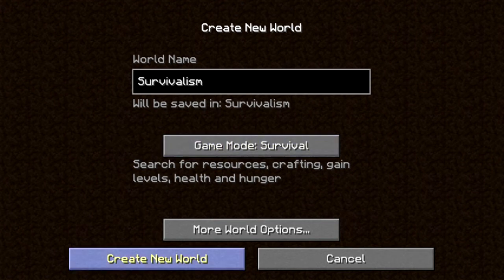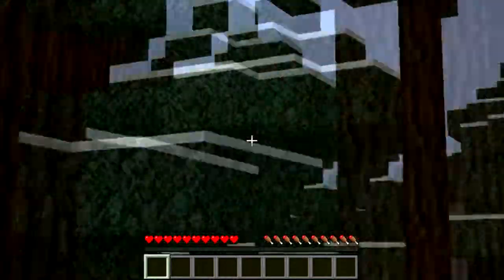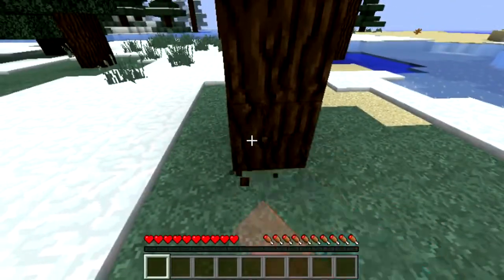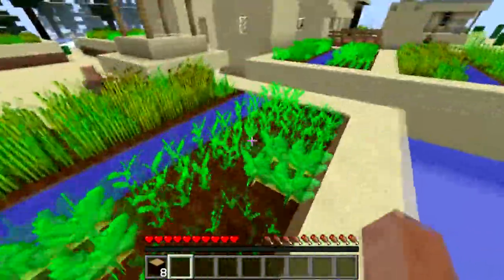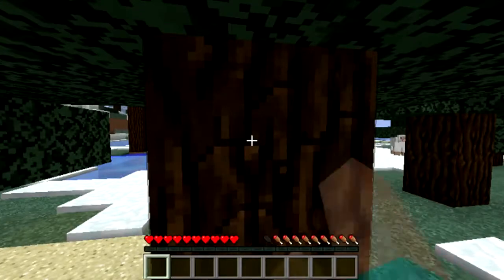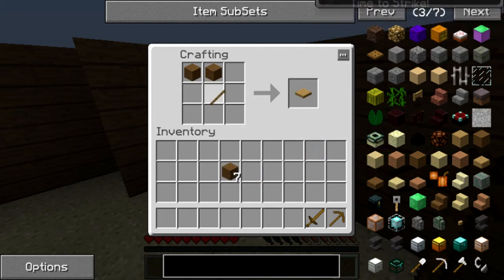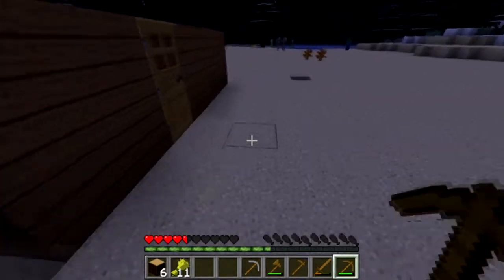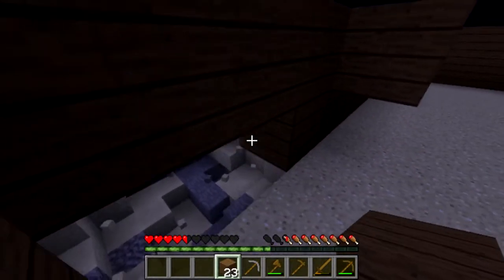Minecraft: Survivalism Episode 1 - How Not To Survive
Hey, look!
Really helps us out a lot if you do ^-^

What's up, everyone? This is Borsaliino here with a new series of Minecraft LP's for 30PGaming. This is Survivalism, where I mess around in Minecraft Survival, and do awesome stuff  in Minecraft (hopefully). I try and teach people the basics of playing Minecraft, such as surviving your first night (sorta) and yet play around.

Now I know that some of you will be disheartened about the content in this video, but this is how I start out. I may even copy styles from other YouTubers out there. For those guys, hang on. I hope I get better, lol.

Yes, I play with mods, but only the mods that improve the Vanilla Minecraft gaming experience. Links to these mods:

Texture Pack: Faithful 32x32 by Vattic (Show some love)